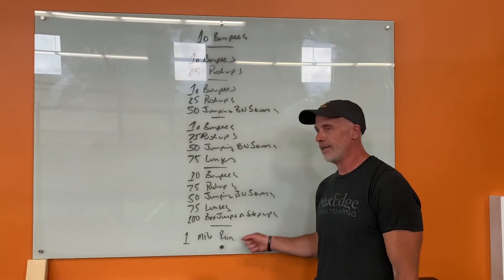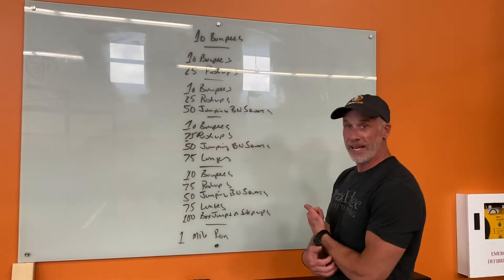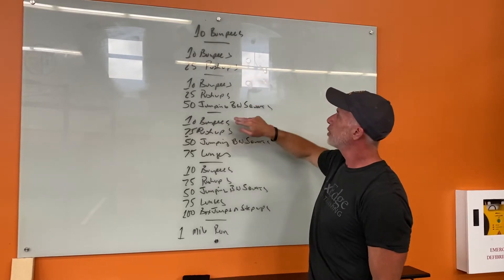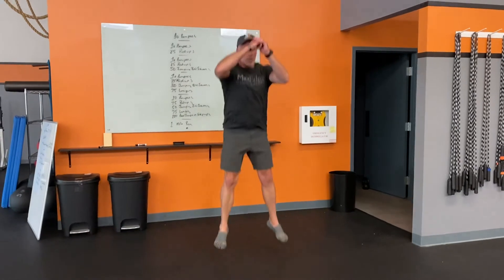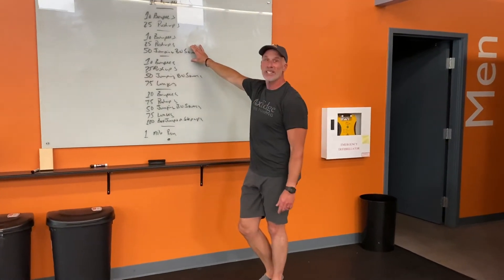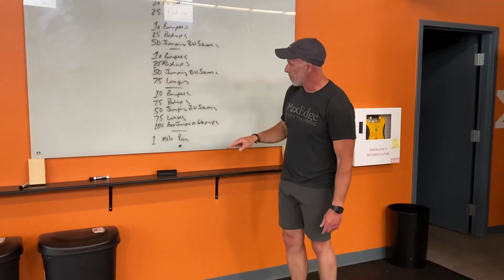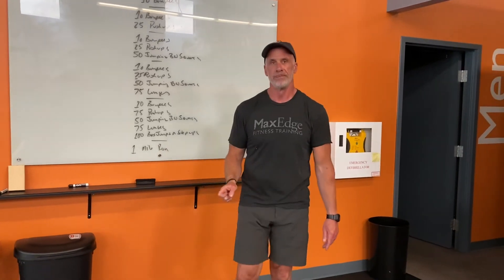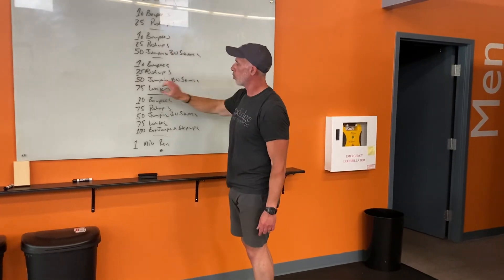MaxEdge at Home May 29th 2020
Friday

10 Burpees

10 Burpees
25 Pushups

10 Burpees
25 Pushups
50 Jumping Bodyweight Squats

10 Burpees
25 Pushups
50 Jumping Bodyweight Squats
75 Lunges

10 Burpees
25 Pushups
50 Jumping Bodyweight Squats
75 Lunges

10 Burpees
25 Pushups
50 Jumping BodyWeight Squats
75 Lunges
100 Box Jumps or Step Ups

1 Mile Run